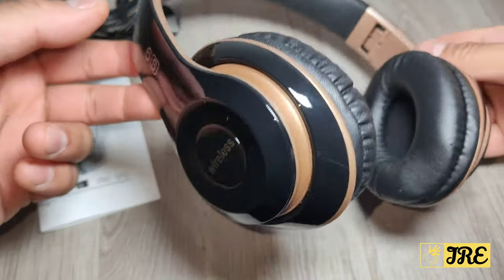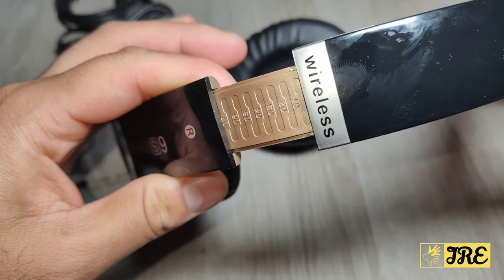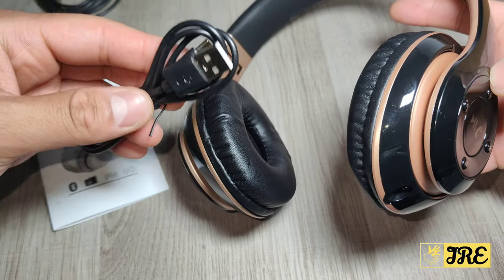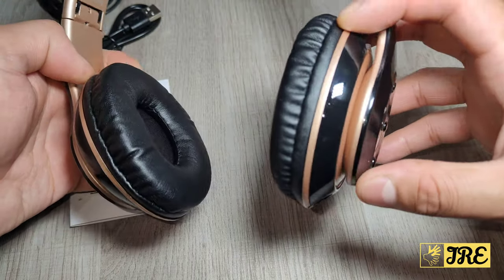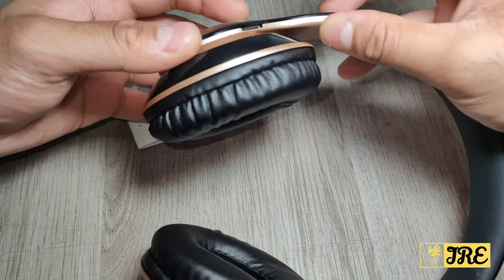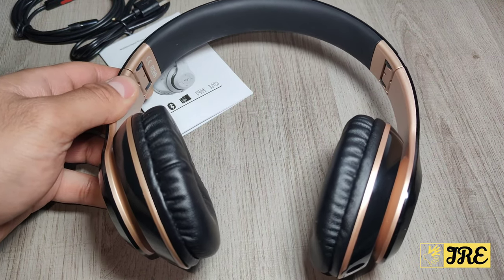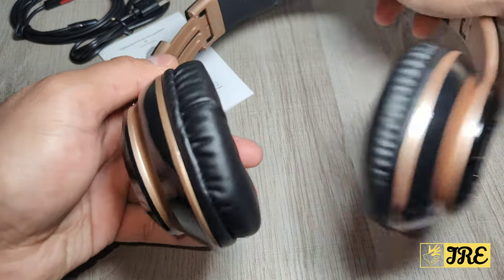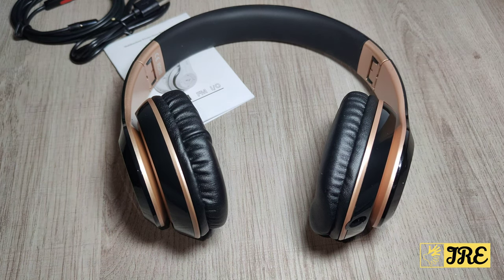Prtukyt 6S Wireless Bluetooth Stereo Headphones (Review)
Amazon Purchase Link: